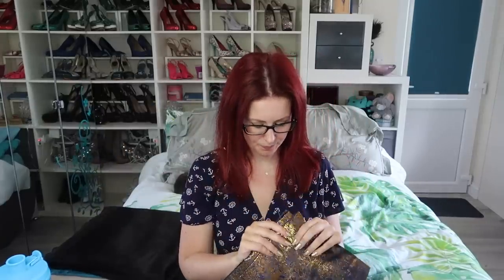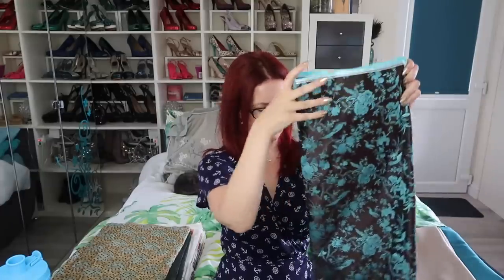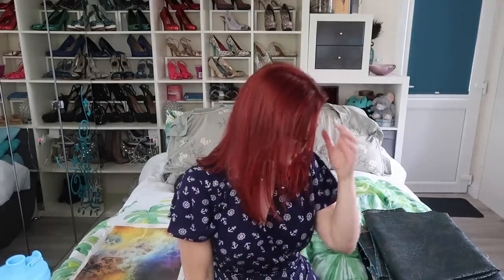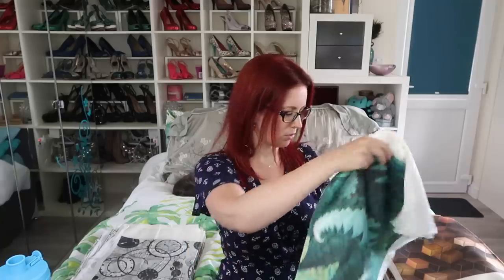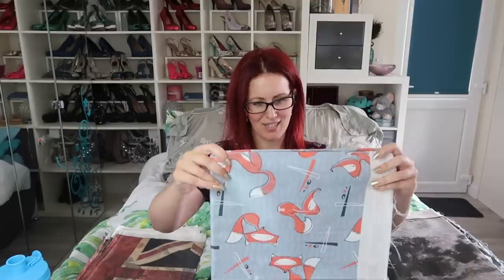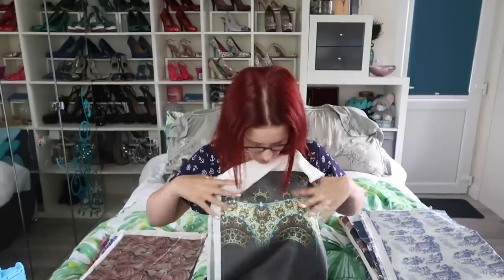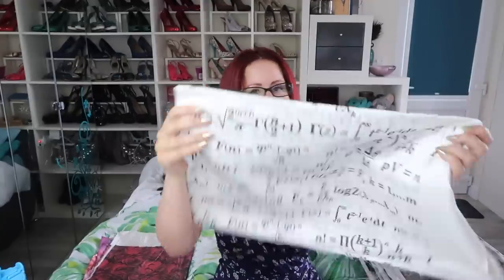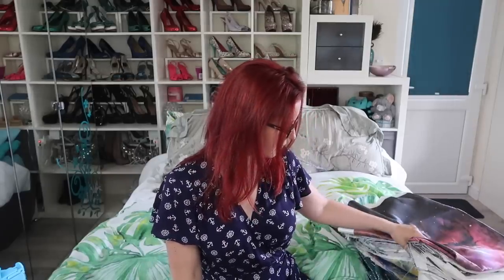Fabric Stash Organisation & Planning :: Brocades & Spoonflower Silks